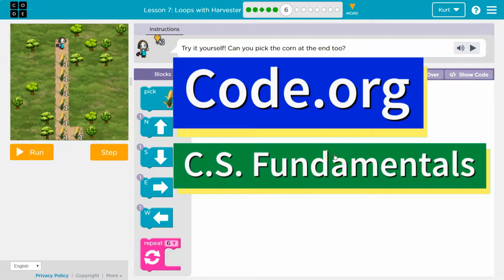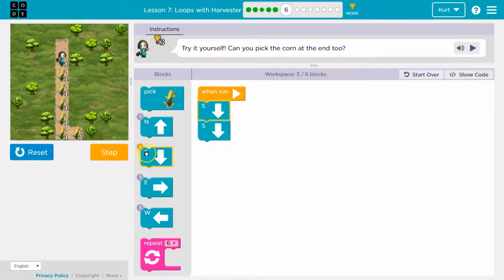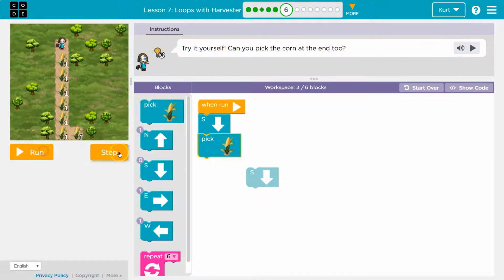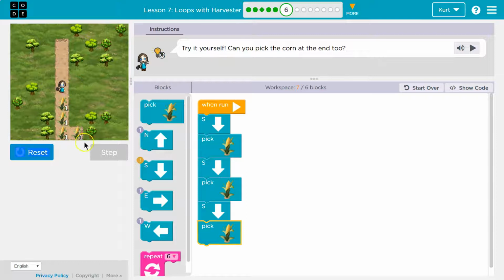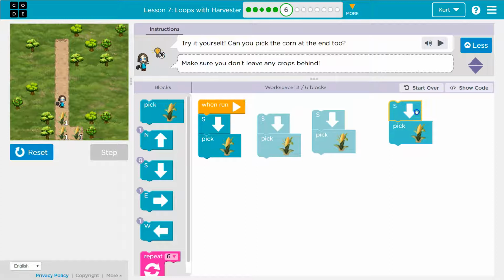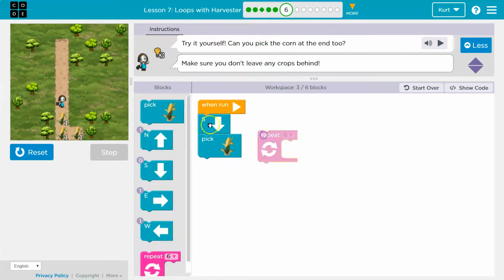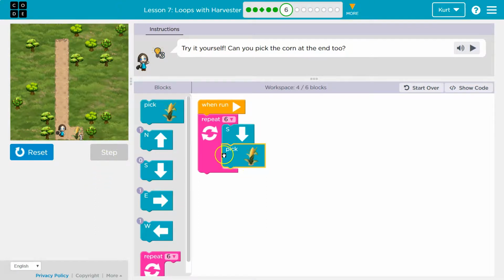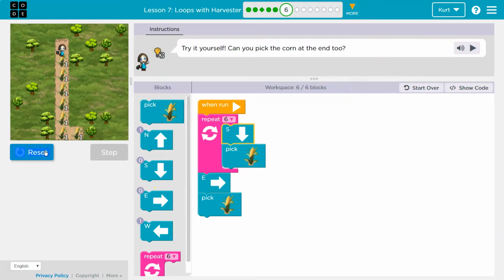Loops with Harvester Lesson 7.6 Course B Code.org Tutorial with Answers